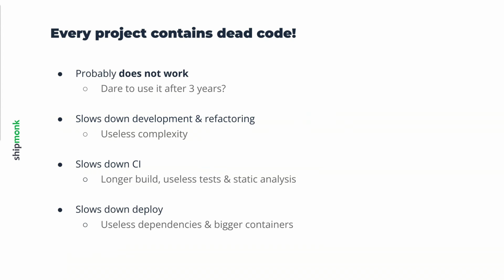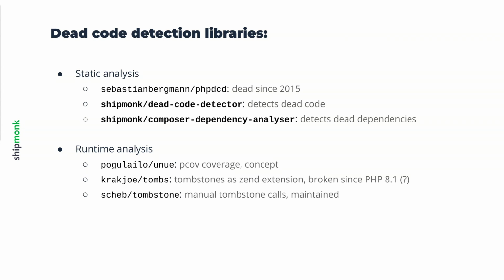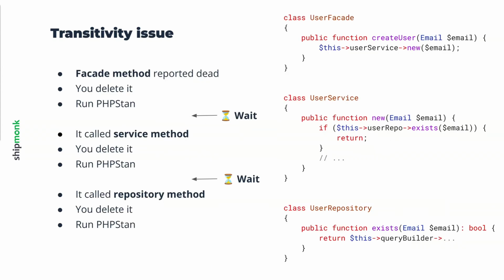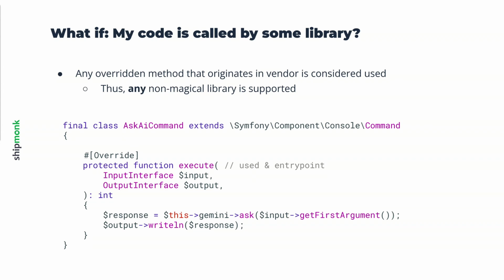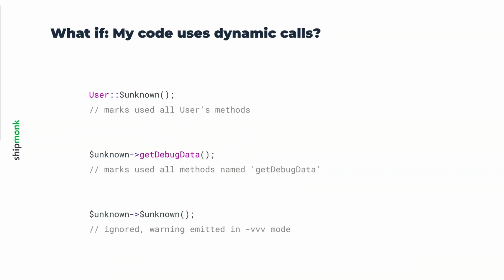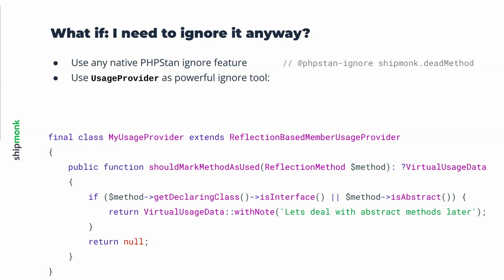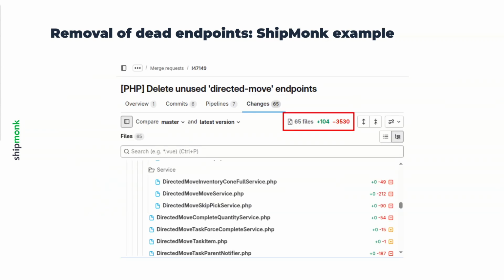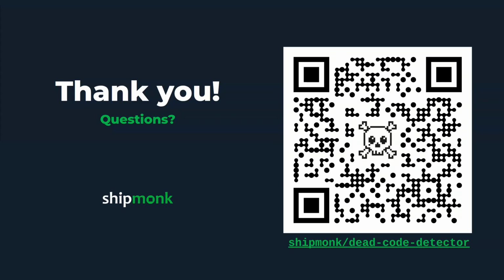Jan Nedbal | Red Diffs, Green Builds: Dead Code Elimination in PHP | TechMeetup Ostrava Conf. 2025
Jan Nedbal | Red Diffs, Green Builds: Dead Code Elimination in PHP
TechMeetup Ostrava Conference 2025 | Stage PHP.live+
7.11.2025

From detection to deletion: Learn how to identify and eliminate dead code at scale using battle-tested tooling from a 2M+ line production codebase full of framework magic.